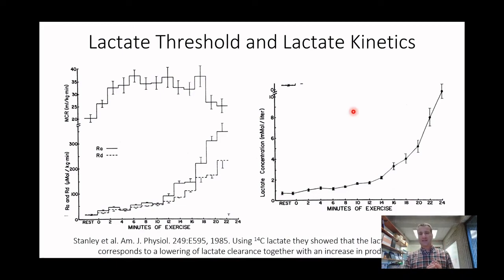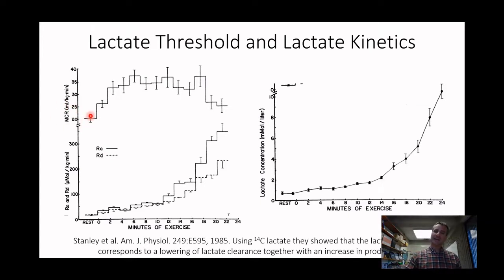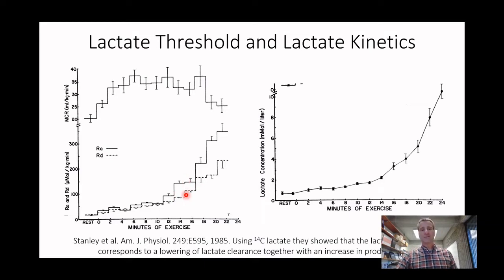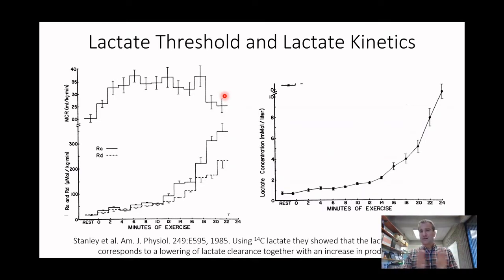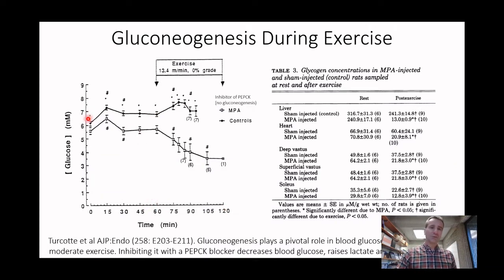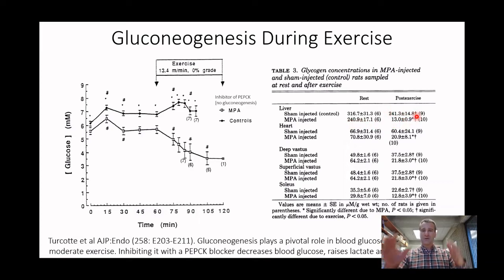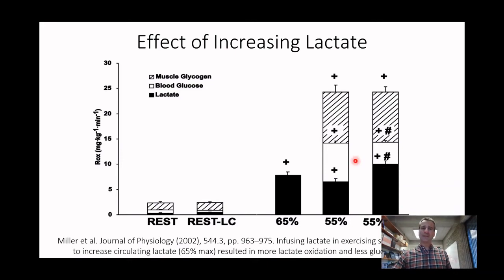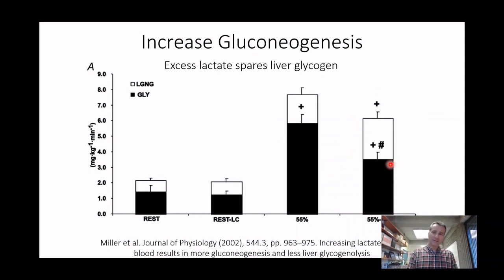19 La Threshold3